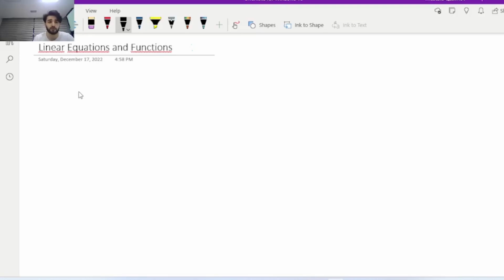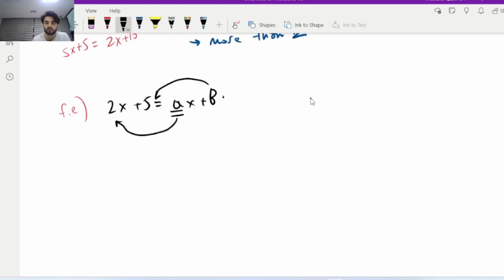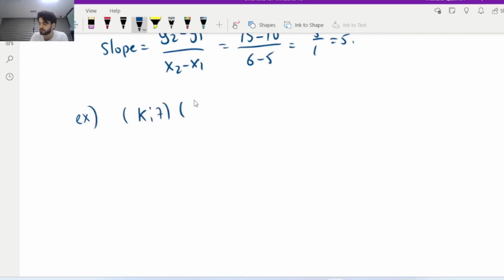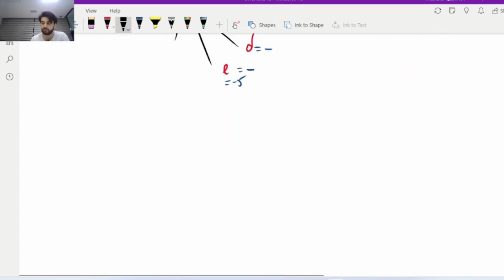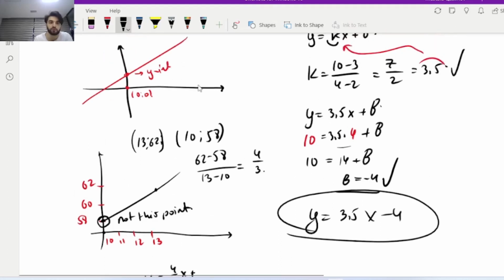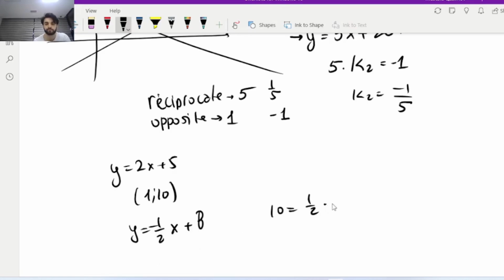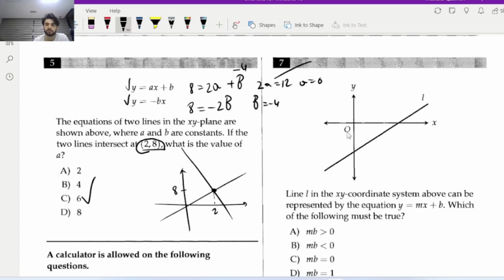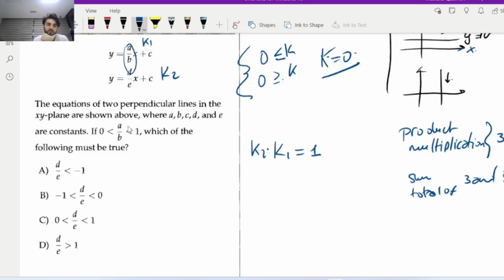Linear Equations and Functions explanation for SAT